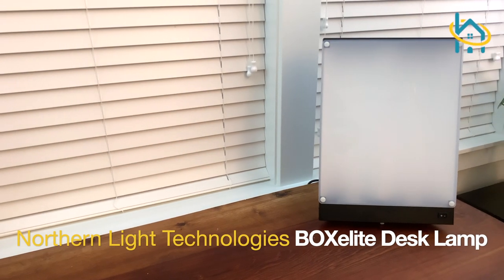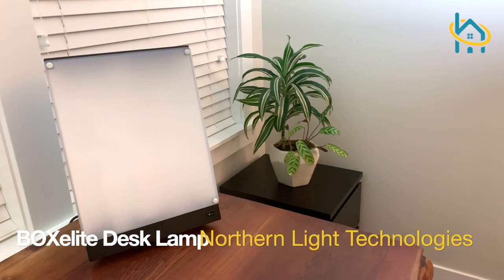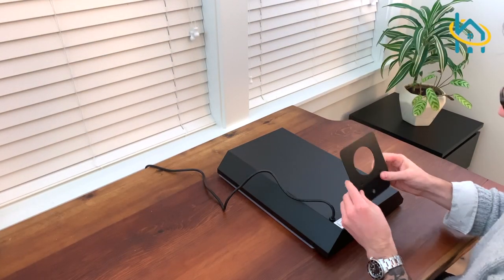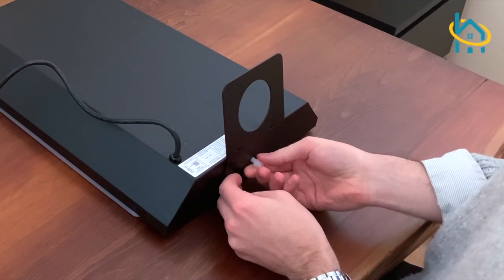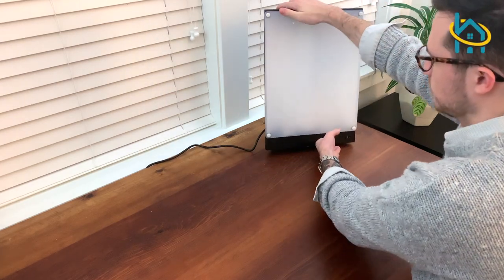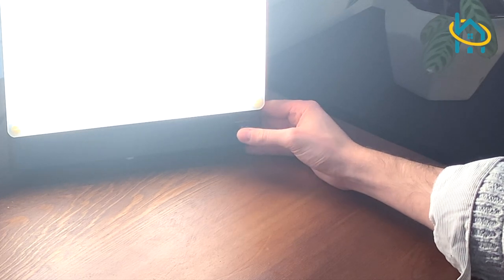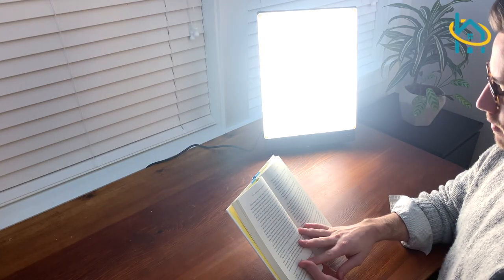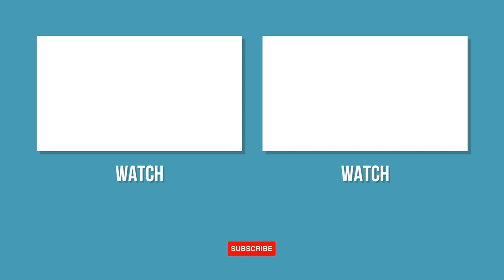How to set up your Northern Light Technologies BOXelite Desk Lamp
The Light Therapy BOXelite box helps people who are suffering from Seasonal Affective Disorder (SAD). Keep watching to learn how to set it up.

If you are just feeling lethargic, fatigued, or lacking motivation during the winter months then you should consider getting a light therapy lamp.

Visit HaloHealthcare.com today to see our entire selection of light therapy lamps!